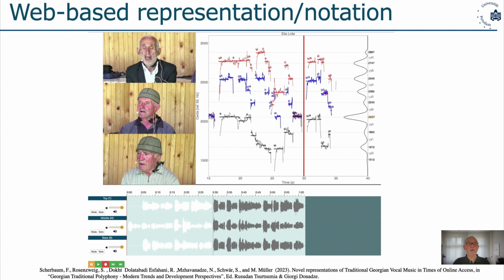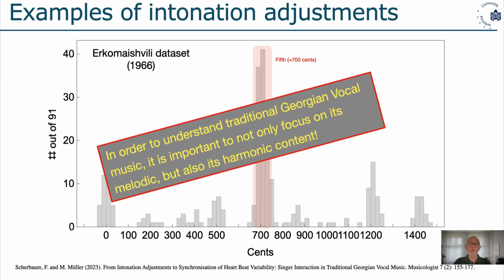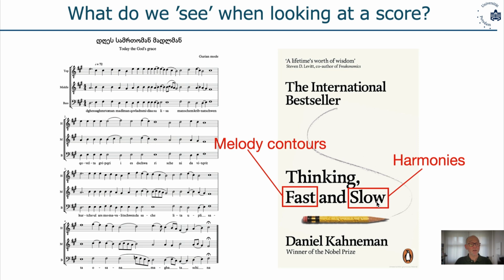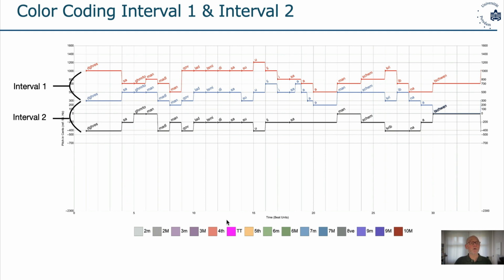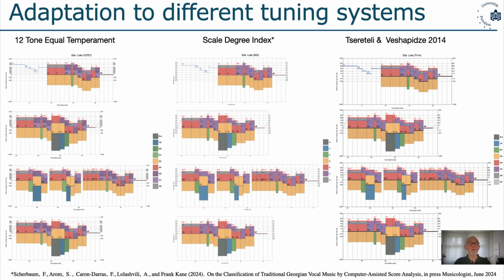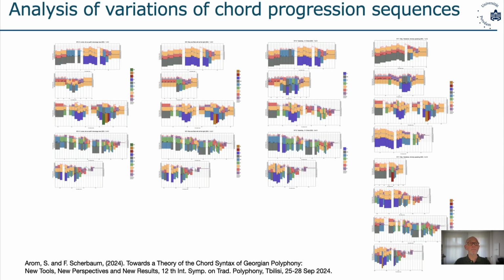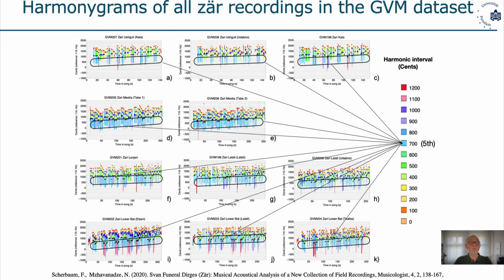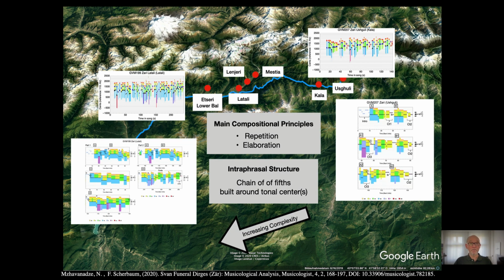Harmonygrams: A Graphical Notation System for Three-Voiced Music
In this talk, we introduce a novel graphical notation system for three-voiced music that seamlessly integrates melodic and harmonic aspects into a single, intuitively comprehensible graph which we call ‘Harmonygram’. With minimal training, users can instantly grasp both individual melodies and harmonies.

Harmonygrams offer several noteworthy features First, they can be generated computationally from traditional musical scores. Second, they allow for algorithmic correction of some of the tuning system distortions happening during the transcription of non-tempered music into Western notation. Third, the perception of the whole chord progression structure of a song becomes easily possible with harmonygrams, even for lay people, since it all boils down to recognizing simple visual patterns. Fourth, the simplicity of harmonygrams eliminates the need to read complex Western scores, making them an accessible yet information-rich tool for singing practice, providing a bridge for both novices and experts.